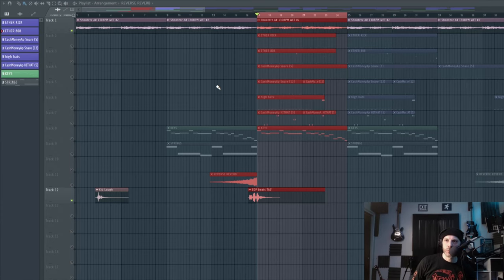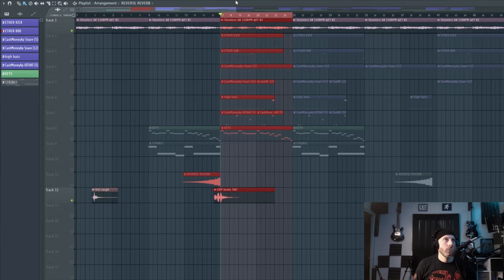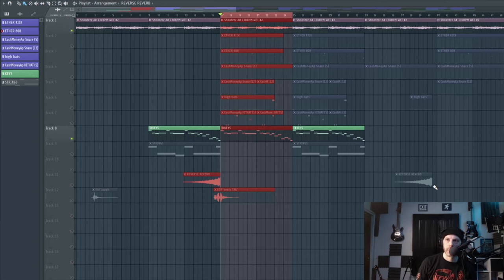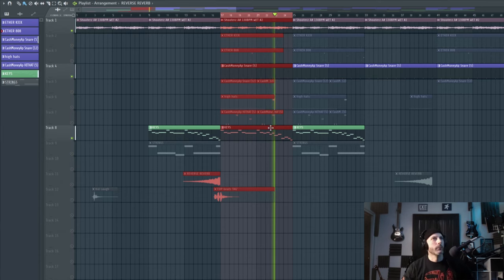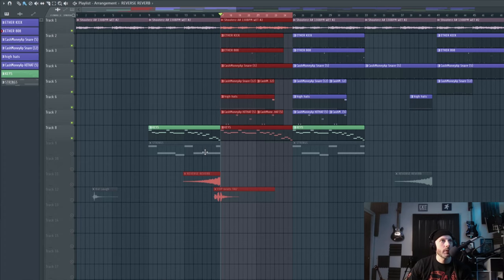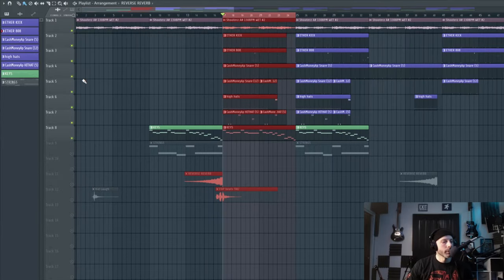MESMERIZE EDP BEAT BREAKDOWN| Deconstructing a beat in FL Studio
In the first beat break down for 202,1 I break down a super hard beat I made in December. Produced by MCI at 157 BPM for Exit Door Productions.